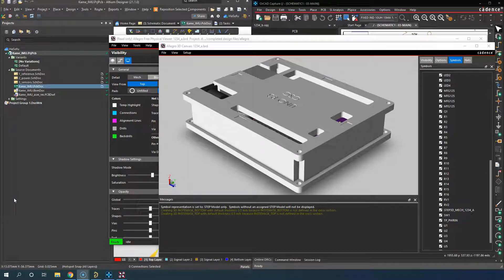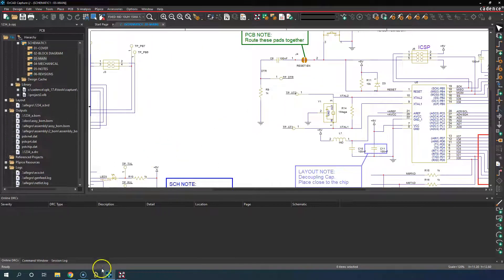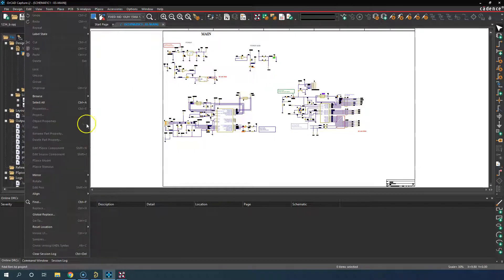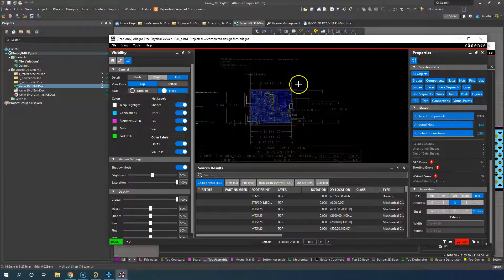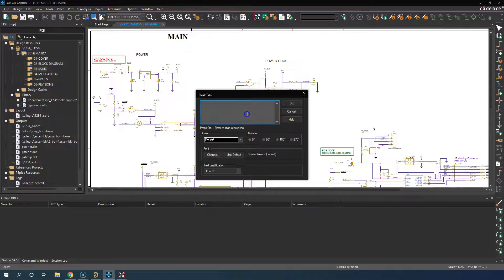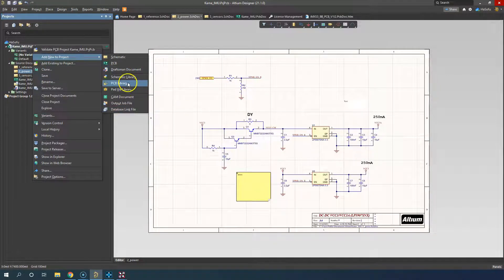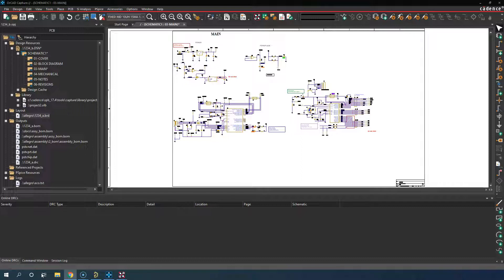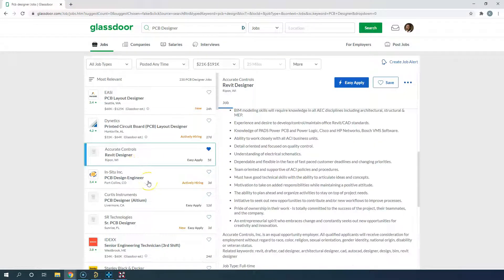Altium vs. OrCAD (Feb 2021) - Which PCB Design Software Do I Prefer?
Hi, someone asked me which software I preferred and why - Altium or Cadence OrCAD?

In this video I give my personal thoughts on my two favorite ECAD and PCB design software.

So I'll cover the top 7 reasons why I use either OrCAD or Altium. I also give my final thoughts on which one I use overall for most projects.